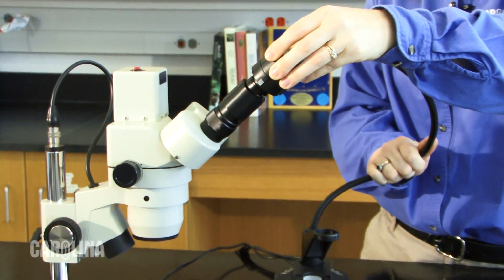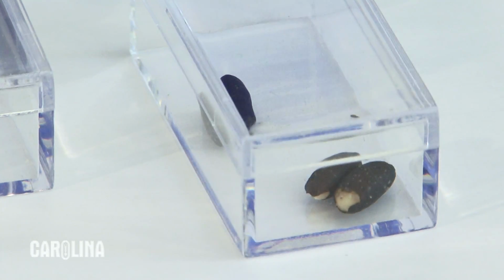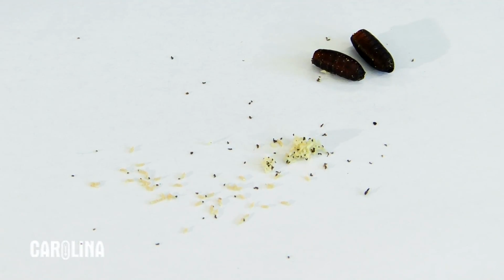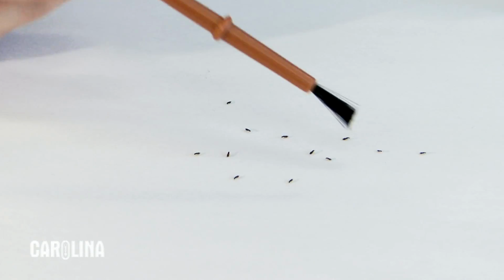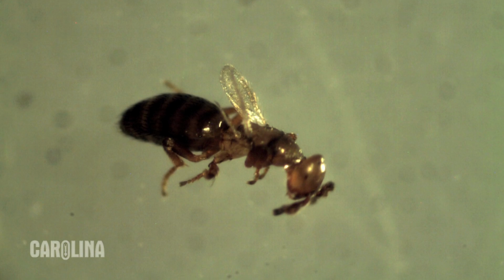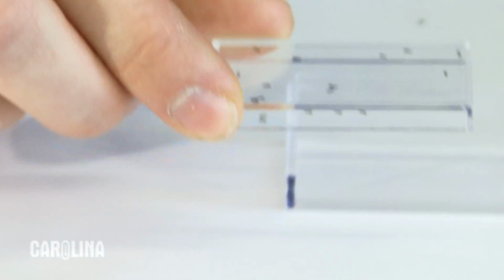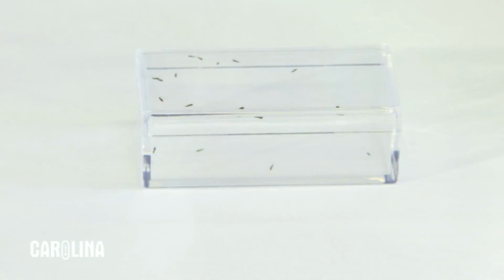How to Care for WOWBugs™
Learn how to care for WOWBugs, harmless parasitic wasps, with this video. WOWBugs are easy to use for life science studies and examining interdependent relationships between species in middle school and high school classrooms.